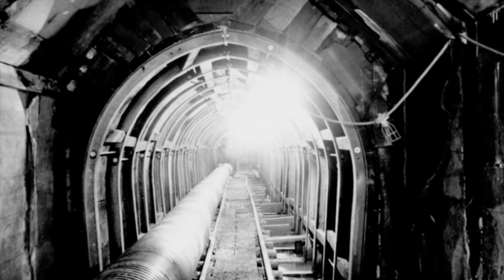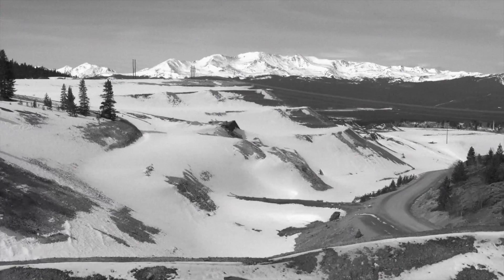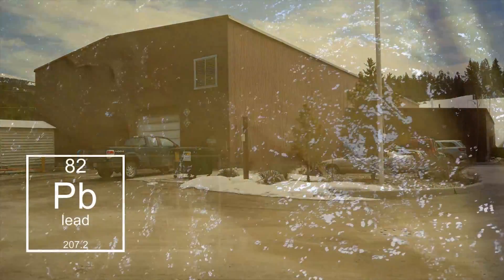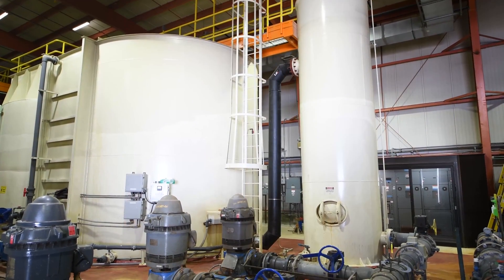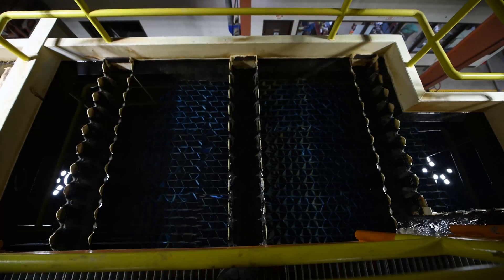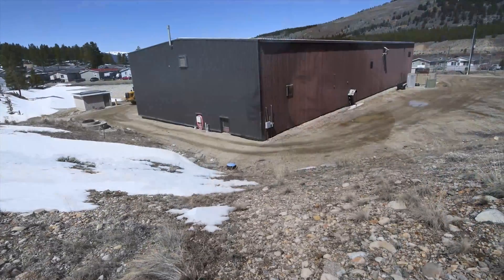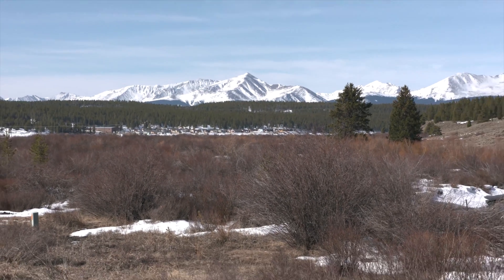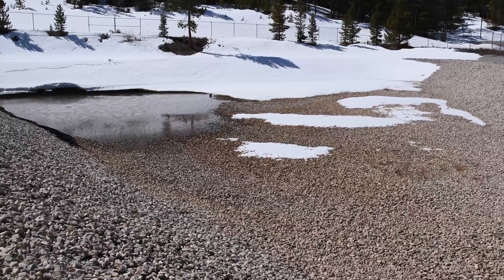Leadville Mine Drainage Tunnel Water Treatment Plant Pilot Testing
The Leadville Mine Drainage Tunnel was purchased by the Bureau of Reclamation from the Bureau of Mines in 1959. Originally, the tunnel was a potential source of water for the Fryingpan-Arkansas Project. However, poor water quality required that the water be treated before it could be released to the Arkansas River. As a result, Reclamation designed and constructed the LMDT Treatment Plant.

It has been safely and effectively treating water released from the tunnel to the Arkansas River since its commissioning in 1992. The existing treatment plant removes metal contaminants, such as iron, manganese, zinc, and cadmium from water that is discharged from the tunnel.

Since 1992, water treatment technologies have evolved and new treatment technologies may provide a better alternative than the current treatment process provides. During the Spring of 2018, Reclamation will study new processes for treating water from the tunnel to determine whether new technologies or combinations of processes might offer increased efficiency and optimization to treat the tunnel water in the future. In addition, Reclamation will be investigating the potential of adding a plug in the mine drainage tunnel just below the pump installed by EPA in 2008. This investigation will occur during the summer and fall of 2018.

Reclamation is fully committed to ensuring that the Leadville Mine Drainage Tunnel Treatment Plant will continue to treat the water from the LMDT and maintain a  long-term, on-going commitment to mitigate groundwater contamination and release clean water to the Arkansas River headwaters.